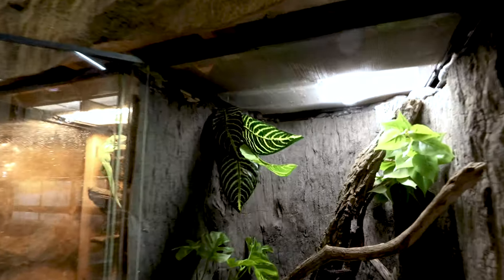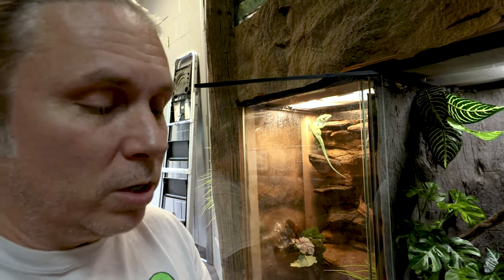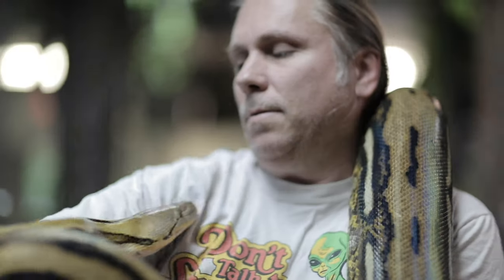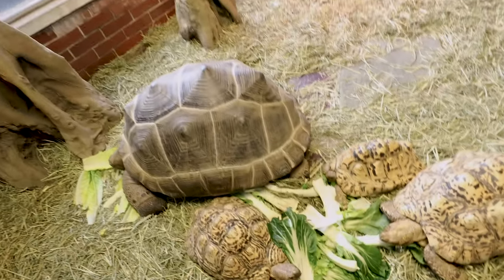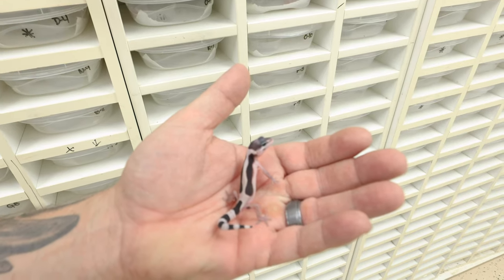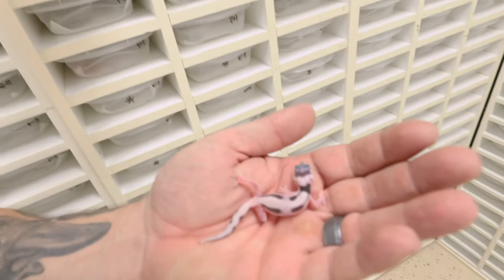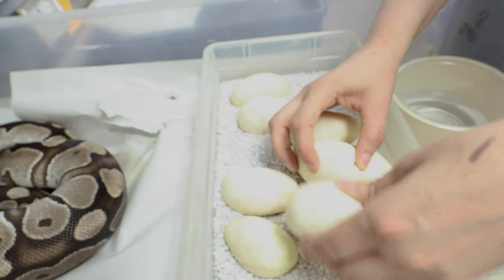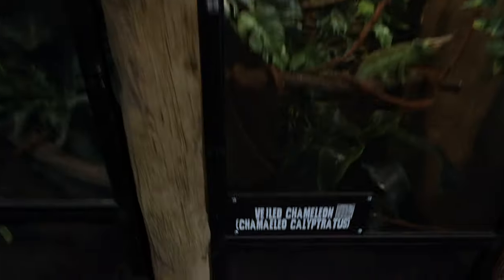SAVING A SNAKES LIFE!! HOW TO HELP AN EGGBOUND SNAKE! | BRIAN BARCZYK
An egg bound snake needs to be taken care of right away! See how I aspirate a snake egg and save her life!

↑↑↑↑↑↑FOLLOW NOAH↑↑↑↑↑↑